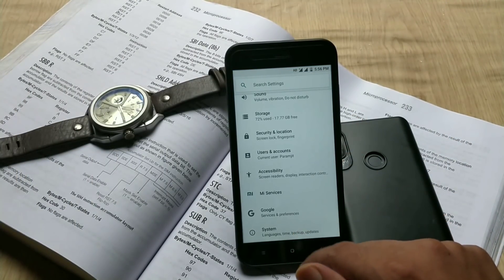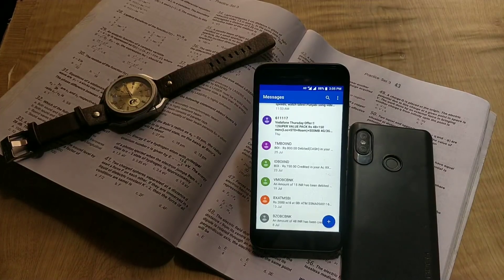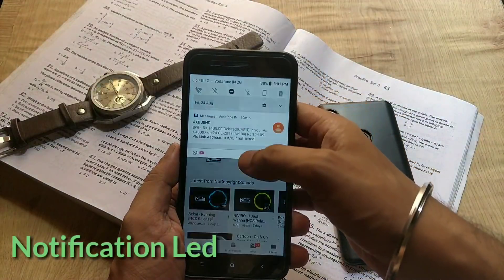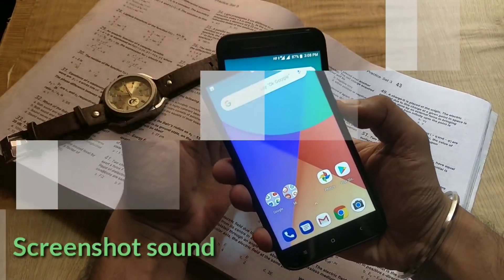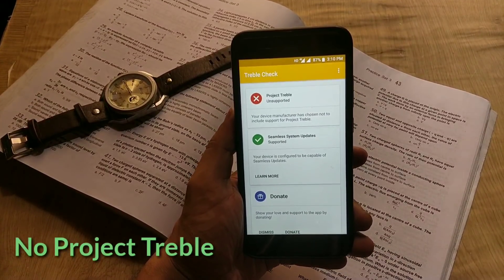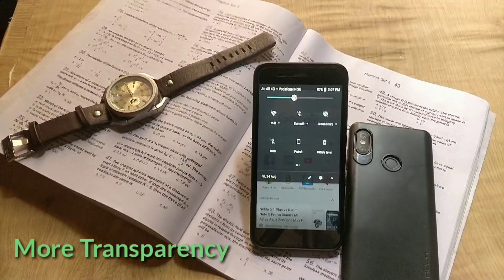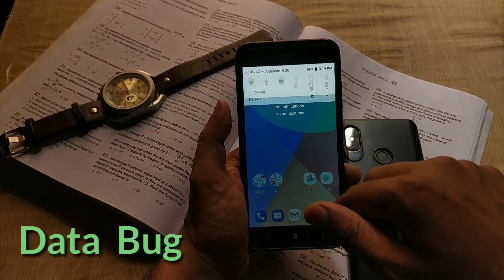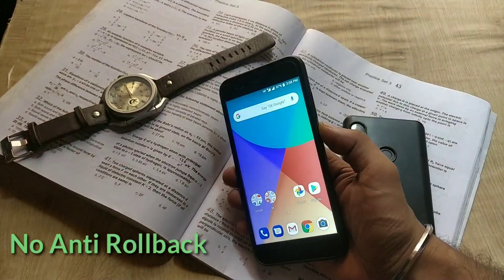Xiaomi Mi A1 : Official Stable August OTA Update Top Changes And Bugs!!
So Guys in this video i'll talk about some changes i have noticed on Mi A1 after august ota update. Please do let me know if you have found any other changes, bugs or bug fixes after august update onMi A1.

Hello Guys..!! in this video we will be showing you the Update walkthrough of MiA1 August Update Xiaomi MiA1 Xiaomi MiA1 August update Xiaomi MiA1 August update changes Xiaomi MiA1 August update changelog mia1 August update features

Mi A1 got new OTA Update with Oreo 8.1.0 August 5 Security Patch | v 9.6.5.0 Includes Fix for Notification LED not blinking Bug

Topic covers in this video :Mi A1, Mi A1 August Update, Xiaomi Mi A1, Mi A1 August OTA, mia1, mia1 August update,mi A1 latest update, mia1 9.6.5 update,MiA1 oreo 8.1 update, mia1 august security patch, mi a1 august update features, mi a1 august update changes,